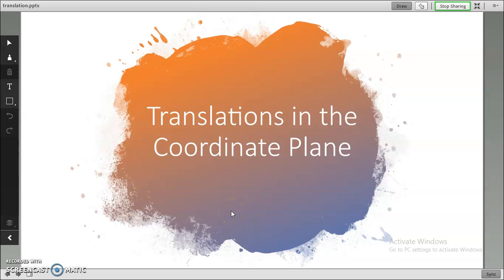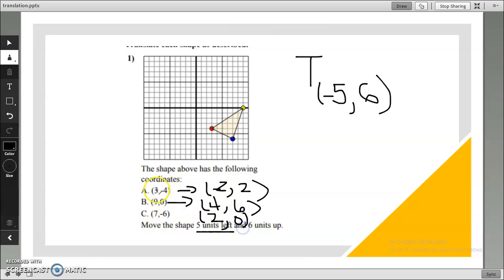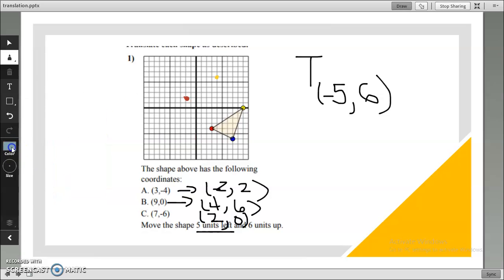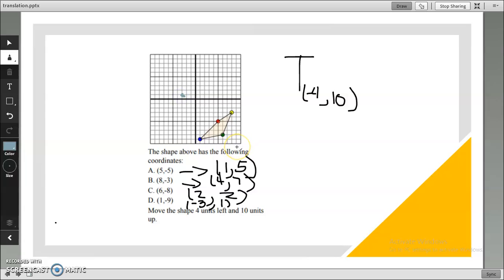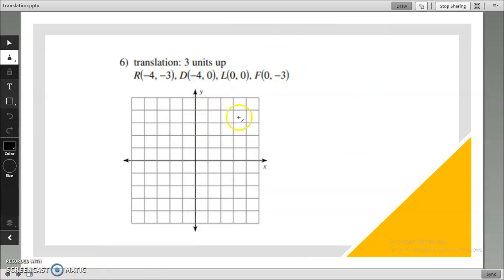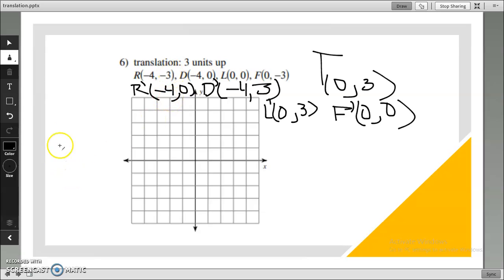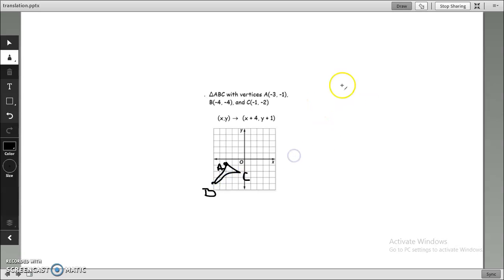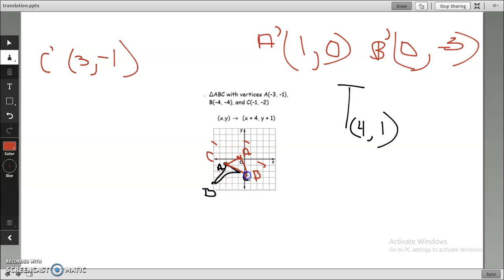Coordinate Algebra Translations in the Coordinate Plane